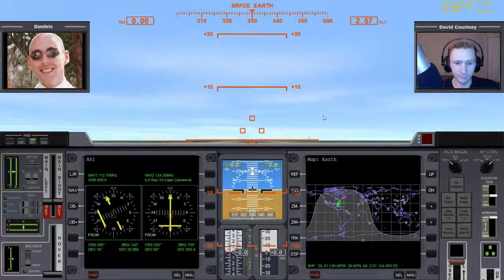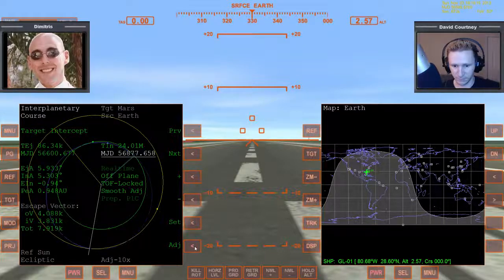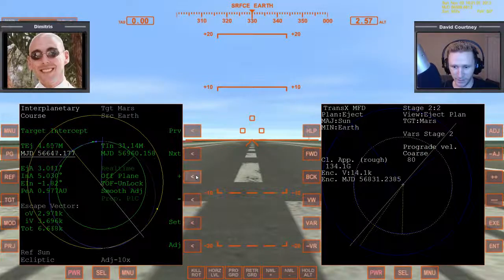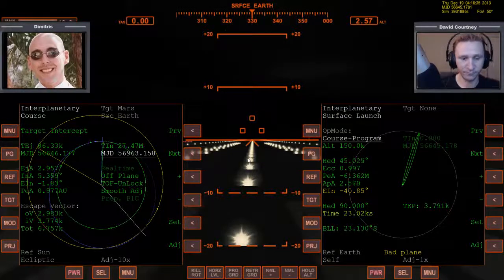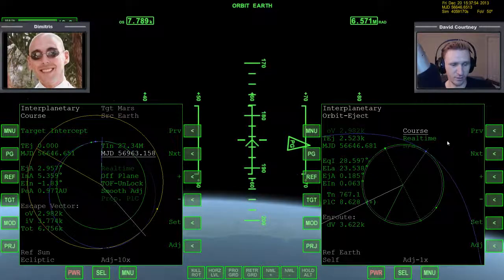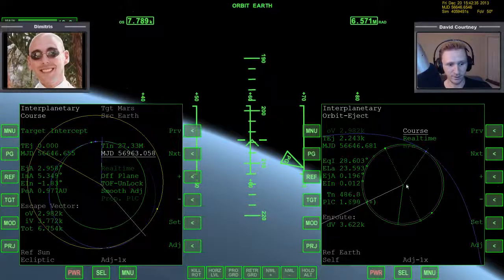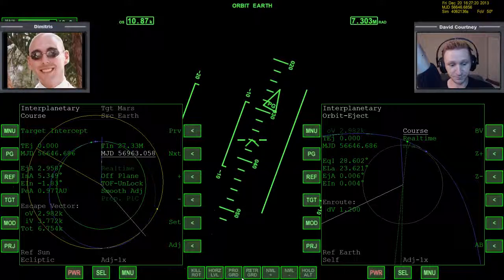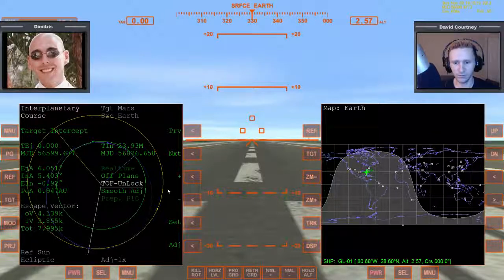Orbiter 2017 [Part 8] IMFD Training with Dimitris s!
This video was recorded ,  10, 2017 Series Playlist: Be sure to check out Dimitris youtube channel at:.

This video was recorded Friday,  8, 2017 Series Playlist: Be sure to check out Dimitris youtube channel at:.